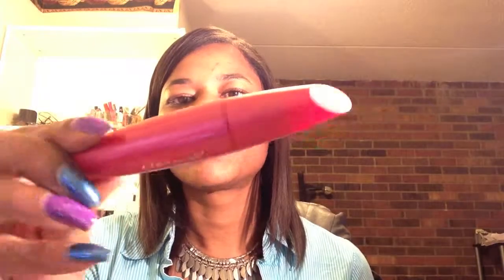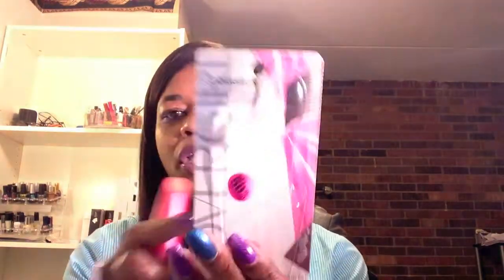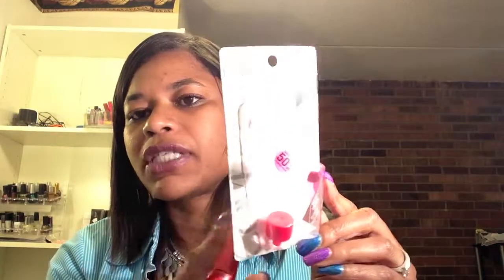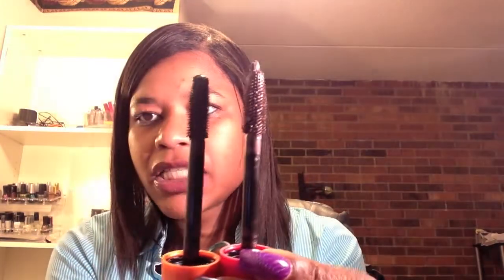Product Review Covergirl Lash Blast Luxe Shimmering Mascara